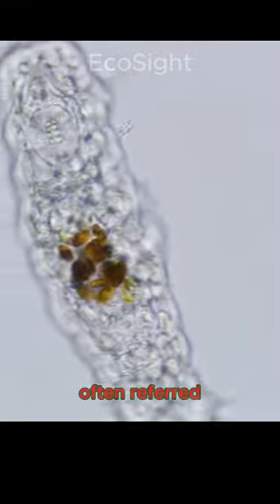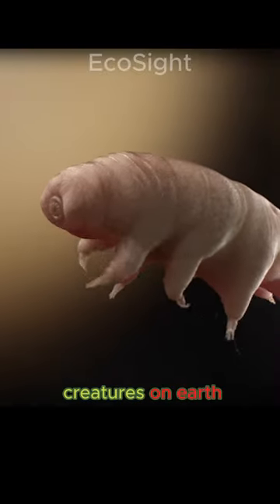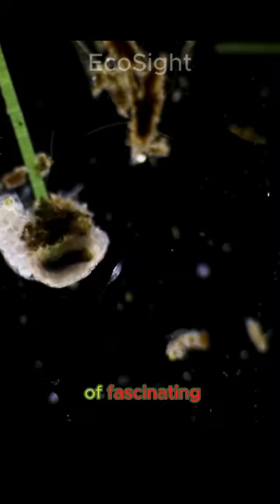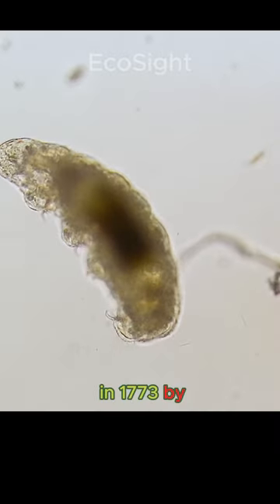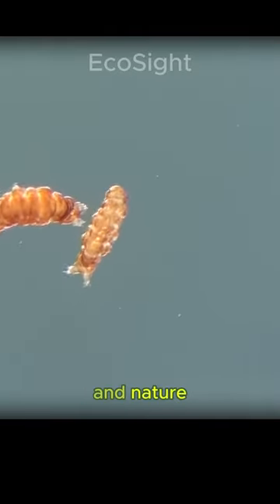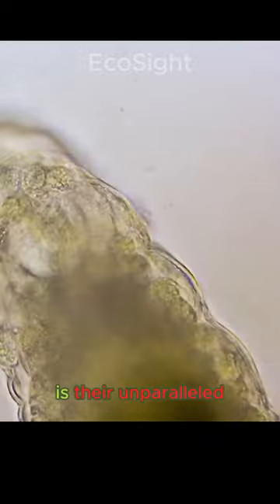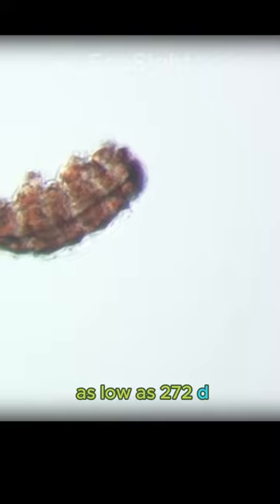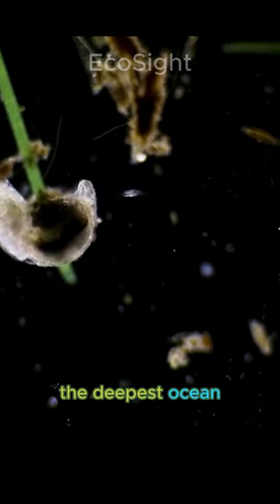"🌟 Amazing Tardigrades: The Indestructible Water Bears of Earth 🌍🐻💧 - Must Watch Facts!"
🔍 Dive into the incredible world of Tardigrades, the tiny but mighty creatures also known as Water Bears or Moss Piglets. In this eye-opening video, we explore the astonishing survival abilities of these microscopic marvels that have baffled scientists for centuries! 🌌🔬

🐻 What are Tardigrades? 🌱
Tardigrades are micro-animals, often less than 0.5 mm in size, known for their unique appearance and extraordinary survival skills. Discovered in 1773 by Johann August Ephraim Goeze, these creatures have since become a subject of intense scientific study and public fascination. 🧐

🌡️ Surviving the Extremes 🌋🧊
Tardigrades are virtually indestructible. They can withstand temperatures as low as -272°C and as high as 150°C. Their ability to survive in the vacuum of space and withstand immense pressure is nothing short of miraculous. But how do they do it? We delve deep into their survival mechanisms. 🤔

💦 The Mystery of Cryptobiosis 💧
One of the key aspects of tardigrade resilience is their ability to enter a state called cryptobiosis. This process involves losing almost all body water and slowing their metabolism, allowing them to survive for decades without food or water. We explore this phenomenon and how it could have applications in medicine and space travel. 🚀

🌍 Everywhere on Earth 🌏
Tardigrades are found in some of the most extreme environments on the planet, from the deepest oceans to the highest mountains. Their adaptability makes them an excellent model for studying life in extreme conditions. 🏔️🌊

🛡️ Radiation Resistance ☢️
Another intriguing feature of tardigrades is their resistance to high levels of radiation. This characteristic makes them an interesting study subject for understanding cellular protection and repair mechanisms. 👩‍🔬🧬

🌟 Astrobiology and Beyond 🌠
The resilience of tardigrades poses exciting questions for astrobiology. Could life forms with similar resilience exist on other planets? What can tardigrades teach us about the possibilities of life beyond Earth? 🌐👽

👀 In this Video:

    Introduction to Tardigrades 🐾
    Understanding Cryptobiosis 🧊
    Tardigrades in Space 🌌
    The Science of Survival 🧪
    Potential Applications in Human Life 🚑
    Tardigrades and the Search for Extraterrestrial Life 👾

Your support helps us bring more amazing science stories to light! 🌟

💬 Have any questions or interesting facts about tardigrades? We love hearing from our viewers and sharing in the excitement of discovery! 🗨️